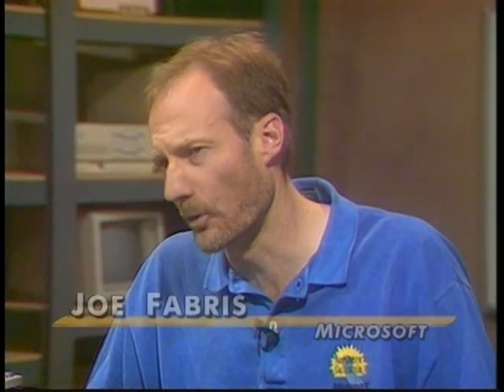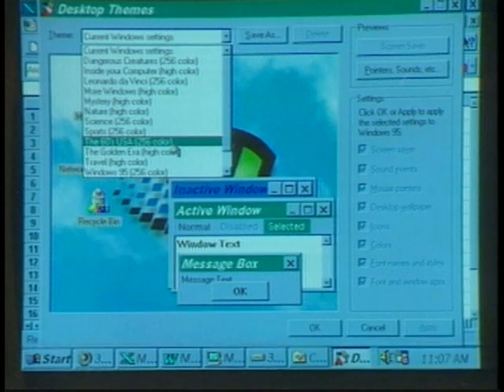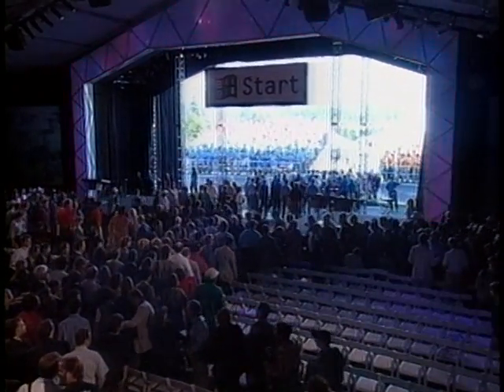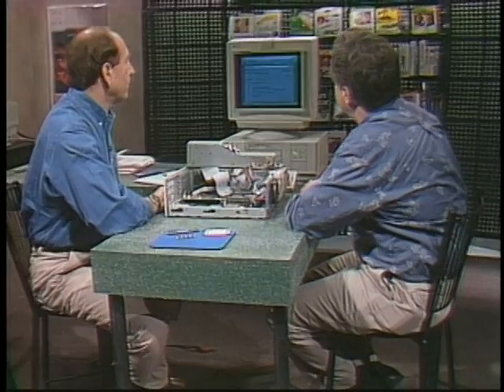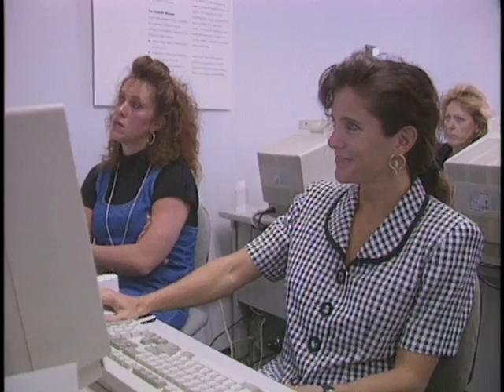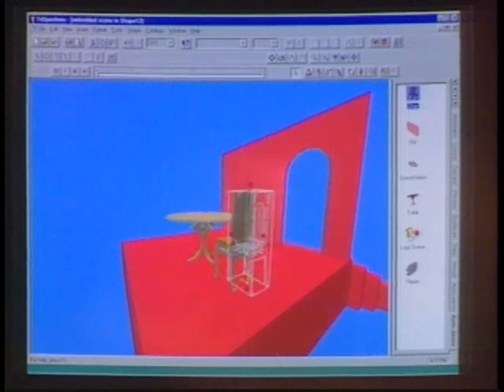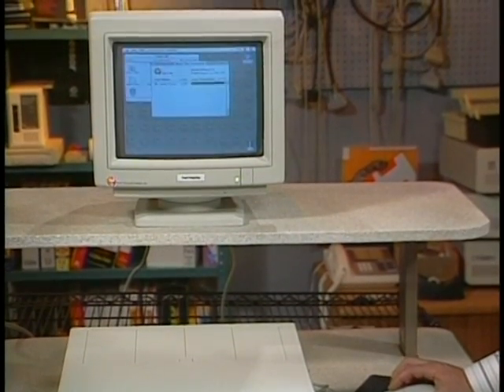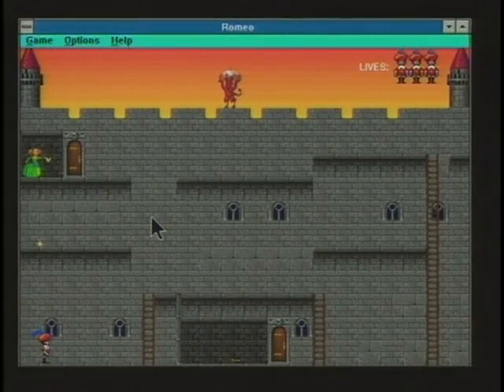The Computer Chronicles - Windows 95 (1995)